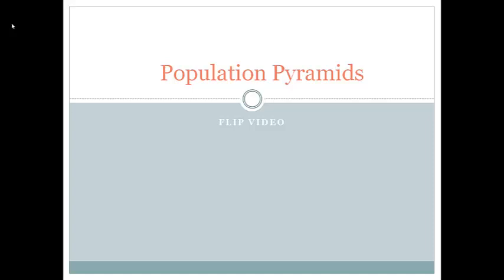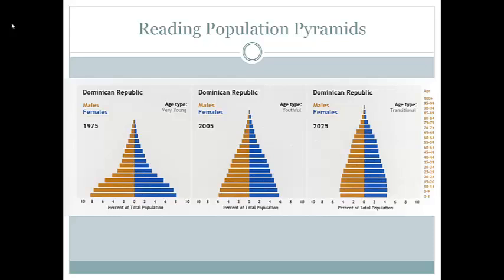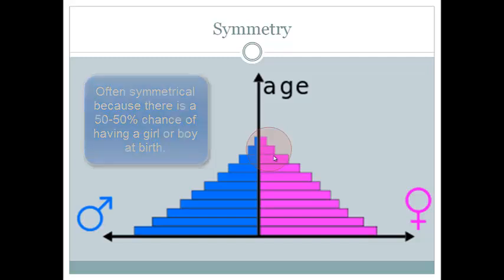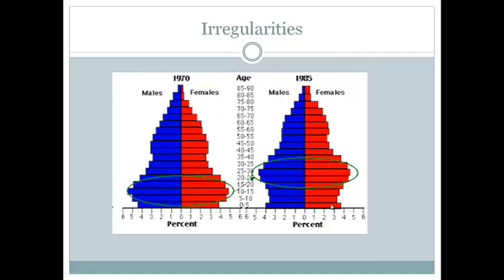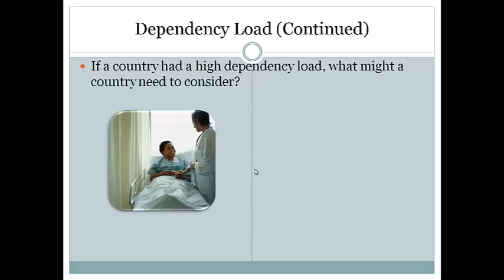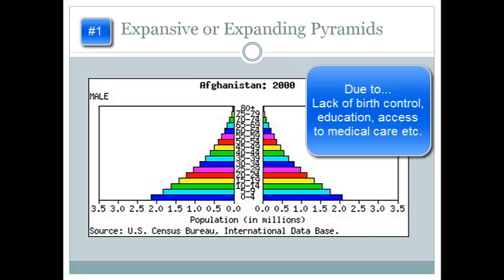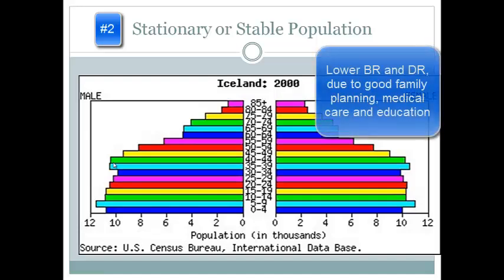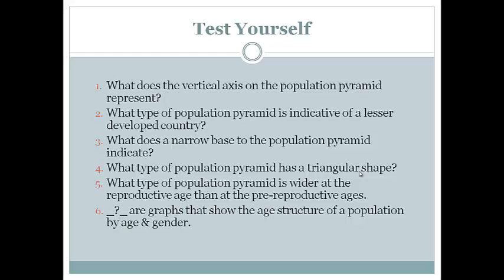Population Pyramids - The basics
What is a population pyramid, what a population pyramid can tell you about a population, three main types